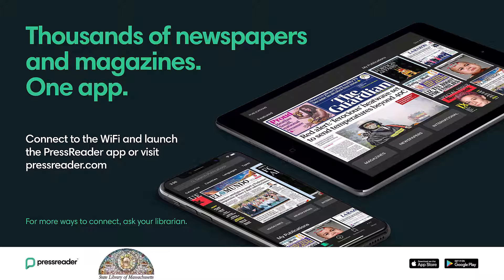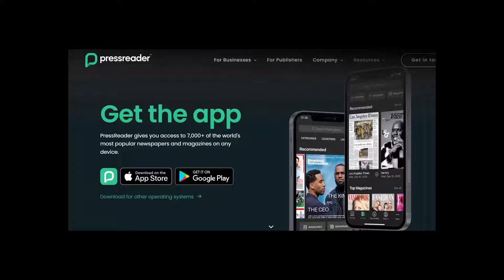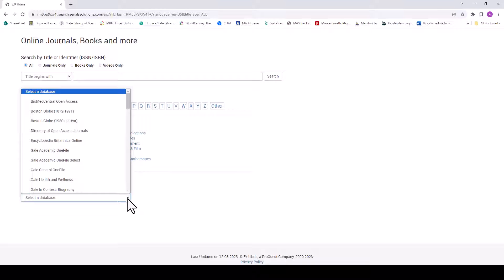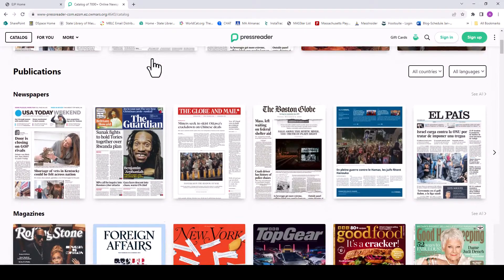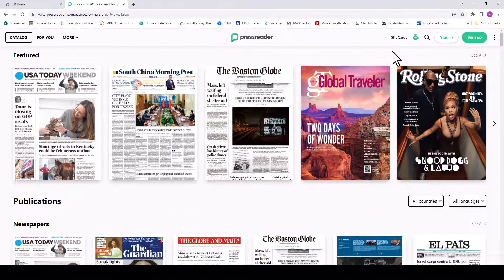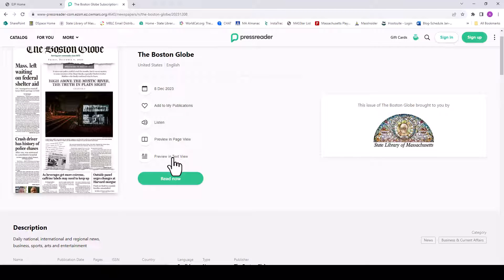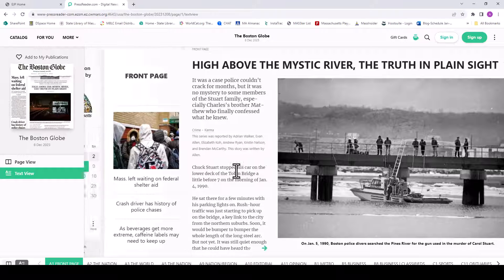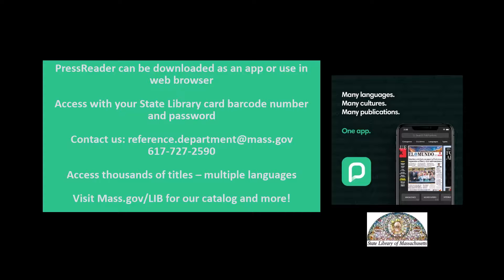Tutorial: PressReader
Learn how to access PressReader with your State Library Card!